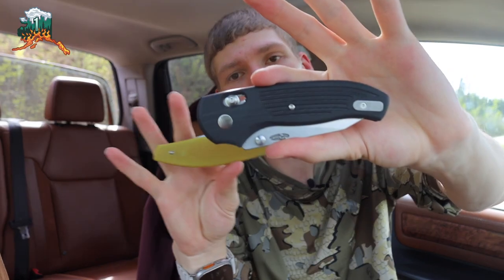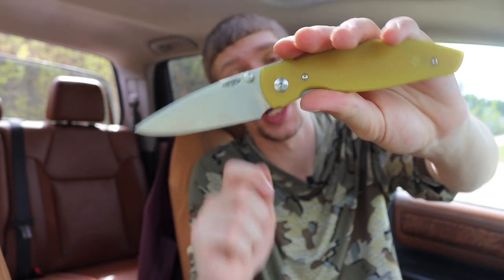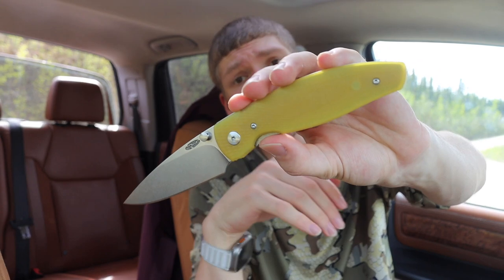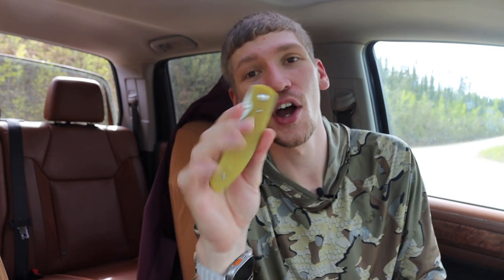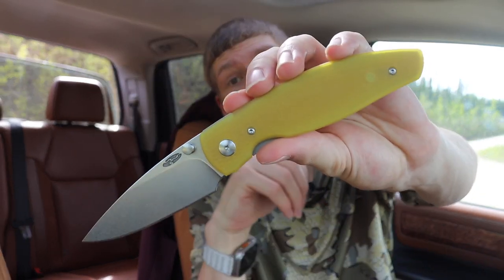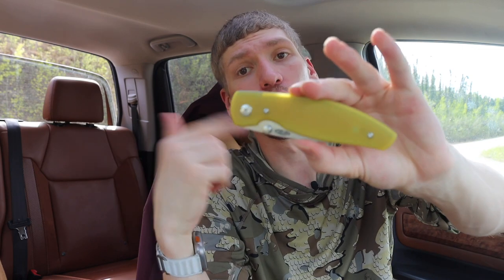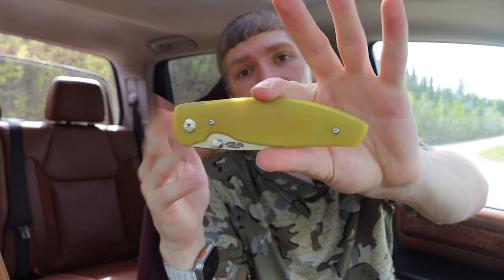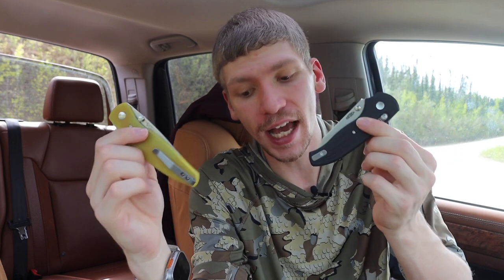EPIC TRM Knife Giveaway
This is the most epic giveaway I have ever done, thanks to TRM!